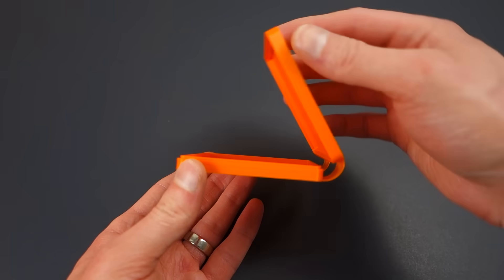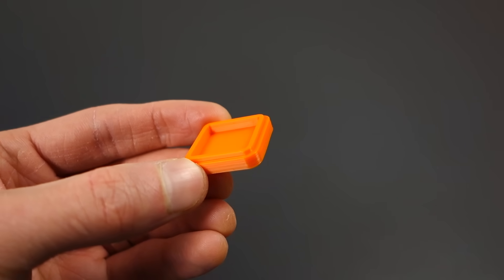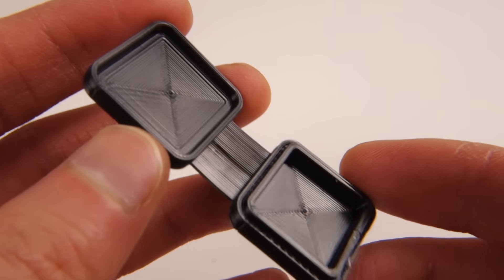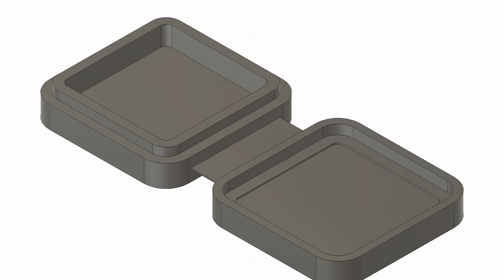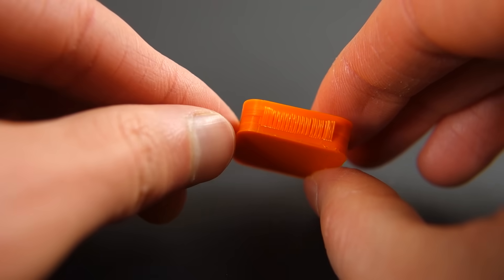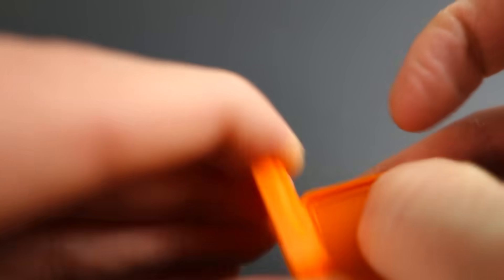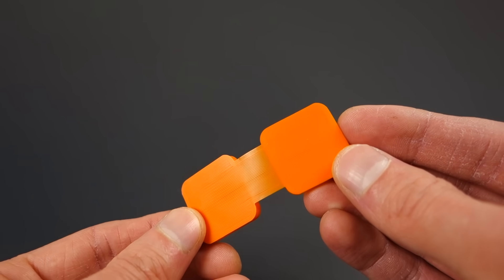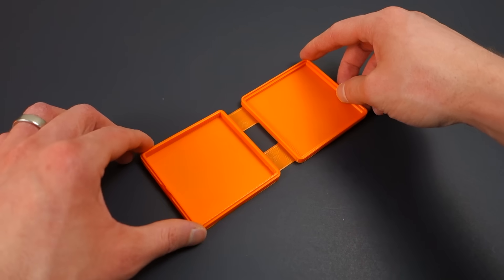PLASTIC LIVING HINGES that NEVER BREAK with 3D Printing!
Does a 3D printed plastic living hinge need to be thick?  Can 3D printed plastic living hinges last for hundreds or even thousands of cycles?

It's a common belief that to make a 3D printed living hinge you need to make it thick and the plastic hinge will only last for a handful of cycles.

In this video we will challenge these common beliefs and show how to make a living hinge that can last for hundreds, and possibly even thousands of cycles.

Living hinge bend radius, material, thickness, and 3D printing parameters are the four main parameters in plastic living hinge design.

We will explore these in detail using a small case as an example design.

By the end of this video you will learn some basic design principles and guidelines so that you can design living hinges that will last for a long time.

BUDGET Filament
Sunlu PLA
Sunlu PETG

Overture PLA
Overture PETG

Hatchbox PLA
Hatchbox PETG

HIGH QUALITY Filament
Push Plastic PLA
Push Plastic PETG

3DXTech PLA
3DXTech PETG
3DXTech ABS

Timecodes
0:00 - Intro
0:32 - Small Case
1:19 - Hinge Bend Radius
2:07 - Hinge Material
2:53 - Hinge Thickness
4:23 - 3D Printing Parameters